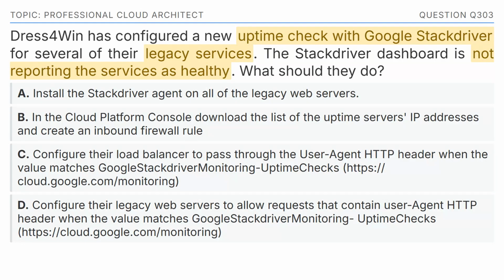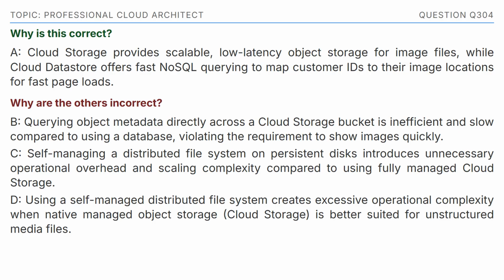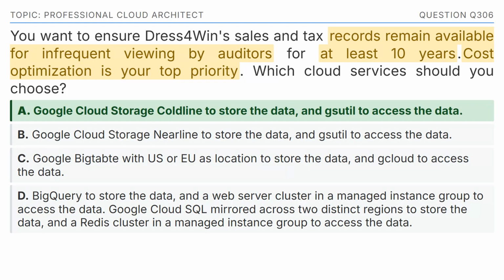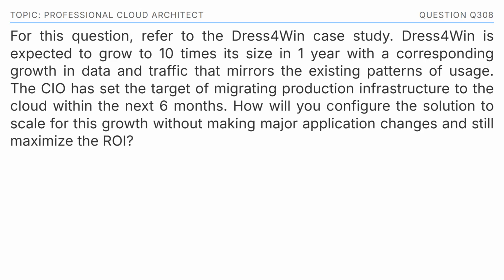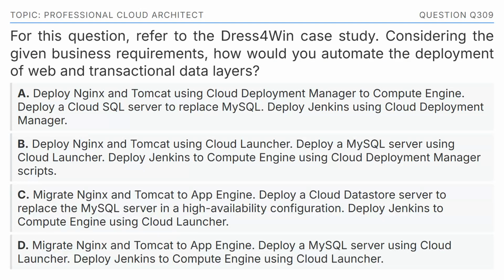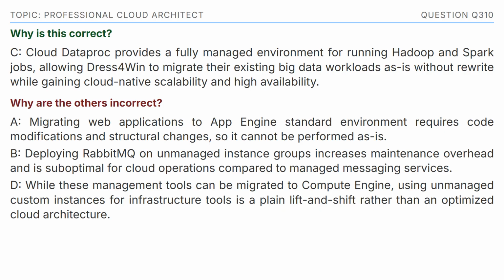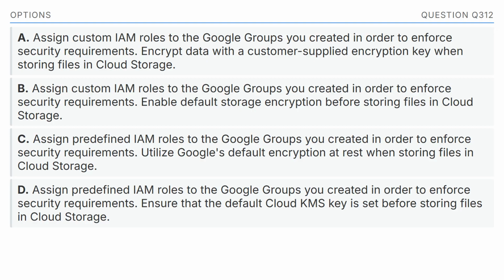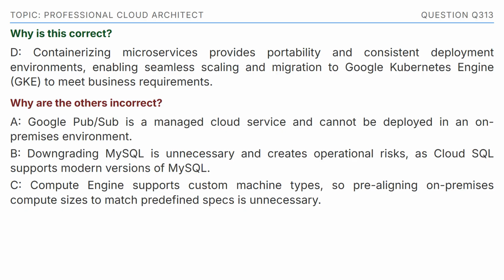Google Professional Cloud Architect Practice Exam | Part 21